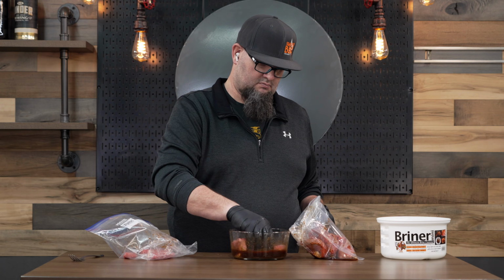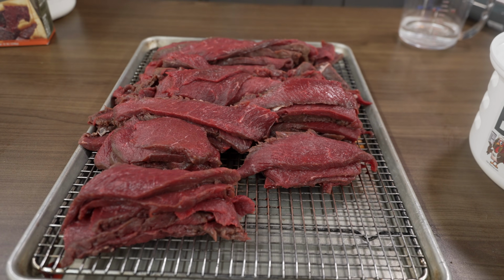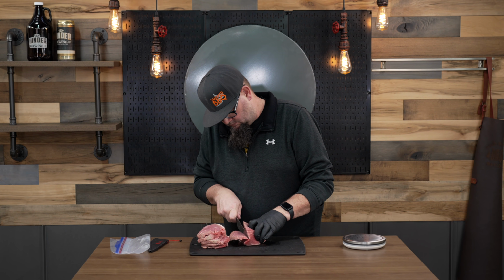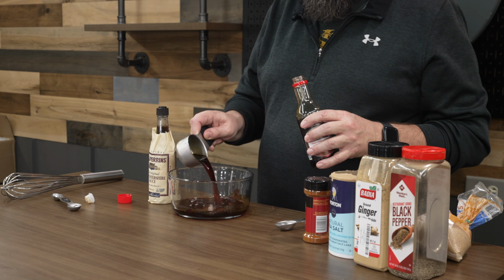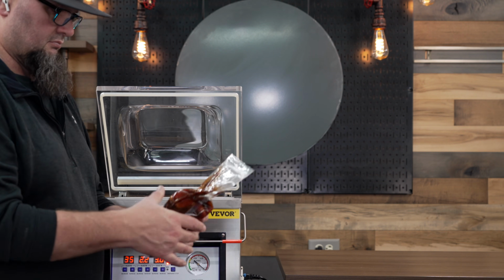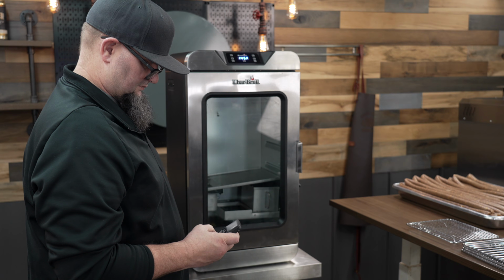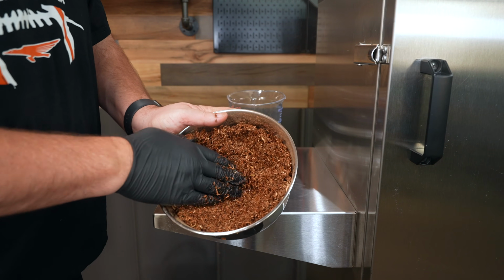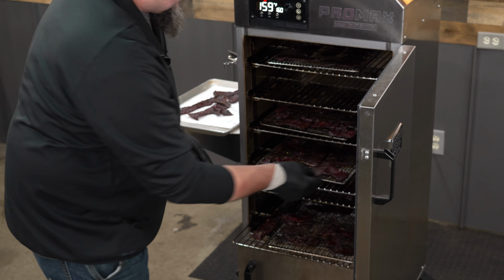I Make 10 Batches of This Smoked Jerky a Year. Let me Show You How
✔ Equipment Used:
- Char-Broil Deluxe Digital Electric Smoker

TIMESTAMPS:
00:00 - Smoked Beef Jerky
00:56 - Choosing the Meat Cut
02:11 - Slicing the Beef
02:58 - Beef Jerky Marinade
04:26 - Jerky Drying Out Methods
05:19 - Loading Jerky Strips into a Smoker
05:57 - Smoking Wood Options
06:31 - Smoking Beef Jerky
07:11 - How to Tell When Jerky Is Done
07:43 - Beef Jerky Shelf Life

Jeff "Ricer" Rice from Smoked BBQ Source shares one of his go-to recipes - delicious, easy-to-chew smoked beef jerky. Watch this video till the end to learn how easy it is to prepare a jerky on the smoker for a tasty meat snack for everyone to enjoy.

CONNECT WITH SMOKED BBQ SOURCE

ABOUT SMOKED BBQ SOURCE
The #1 resource for anyone that wants to learn about the art and science of barbecue. Smoked BBQ Source's team of expert pitmasters share their best BBQ recipes, tips, and tricks to help you become the pitmaster of your own backyard.